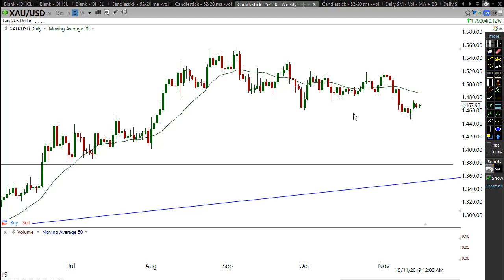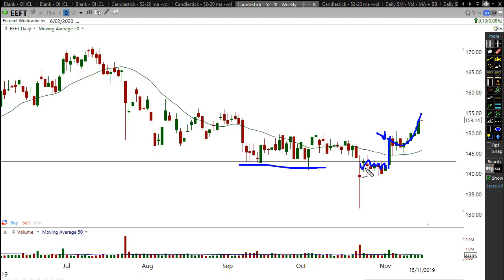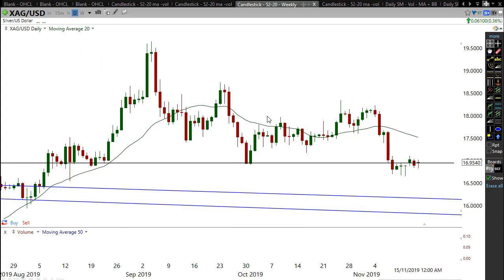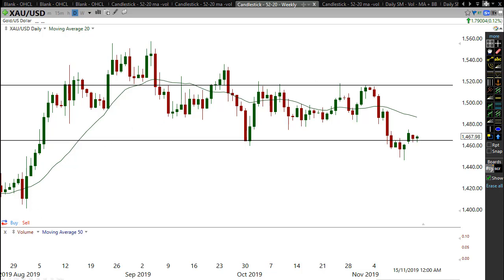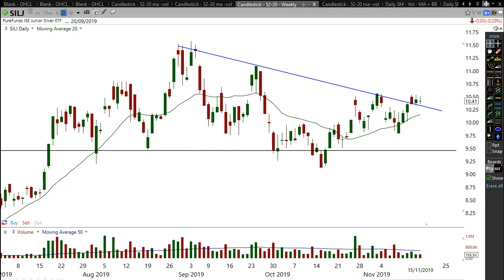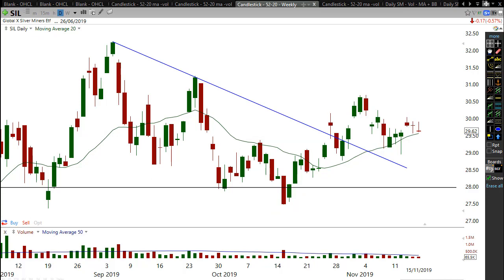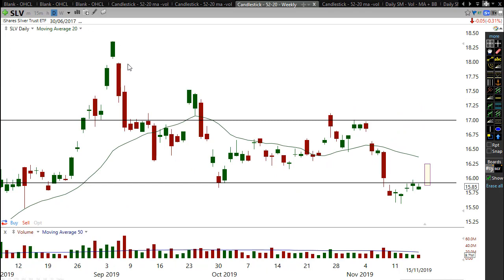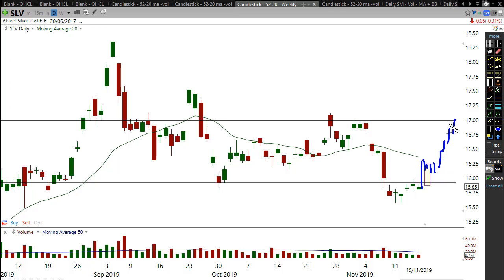FALSE BREAKOUT OR NOT